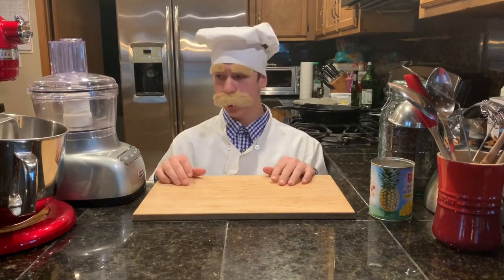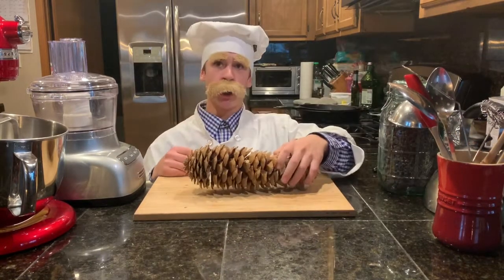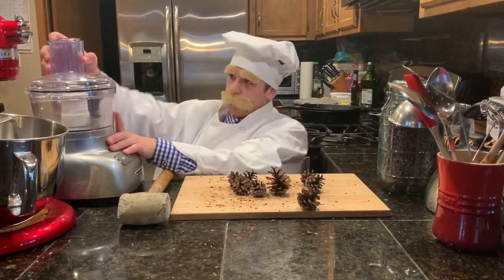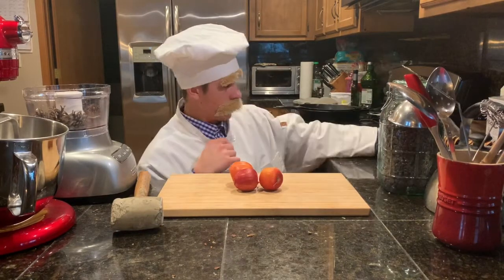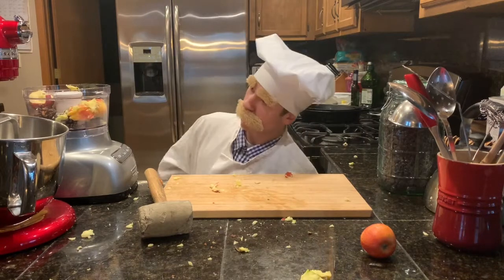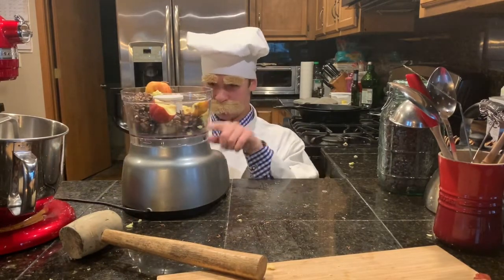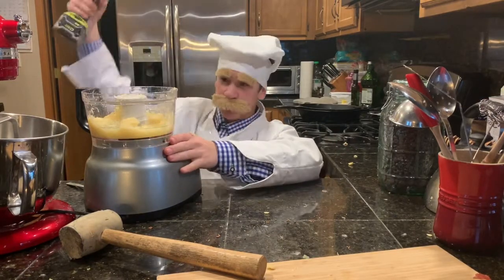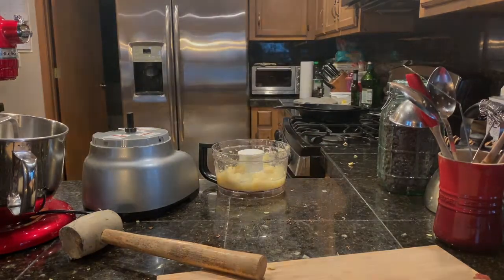Swedish Chef: Ep 2, Pineapple Sauce